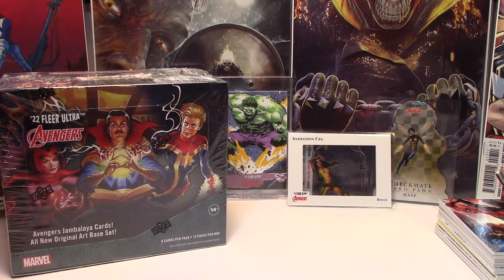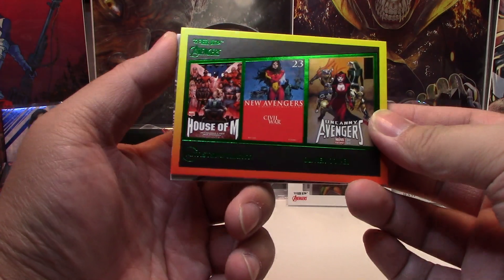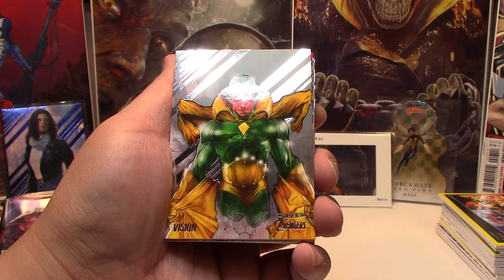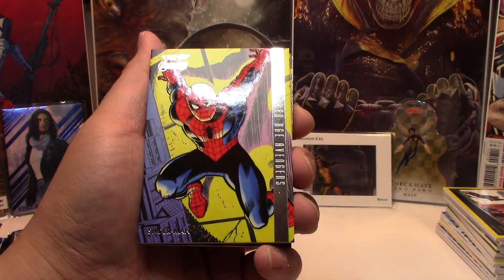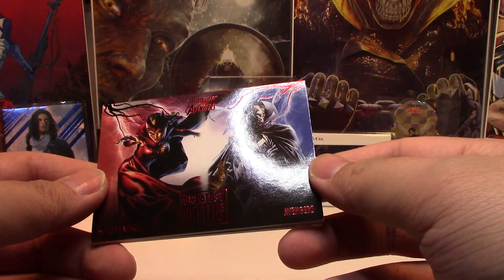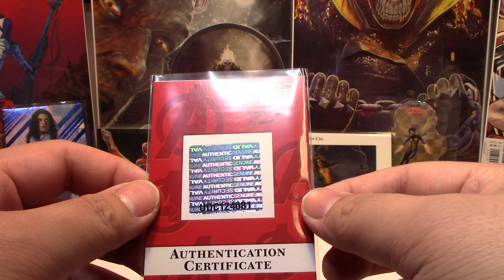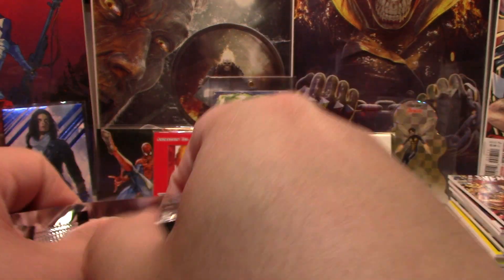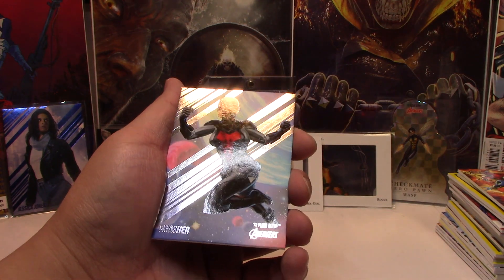I PULLED AN AUTO! 2022 Fleer Ultra Avengers - Box #2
Hi Everyone,

I cannot believe that my luck continues to grow in this second box of '22 Fleer Ultra Avengers.

As always I hope you all enjoy the pulls and the video.

Stay Squared!

The W2 (W Squared) Guys